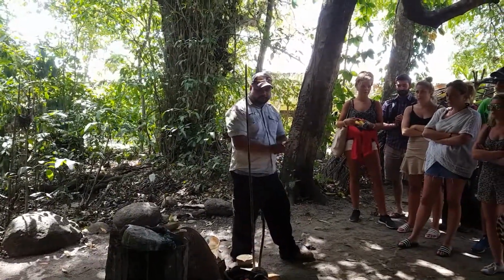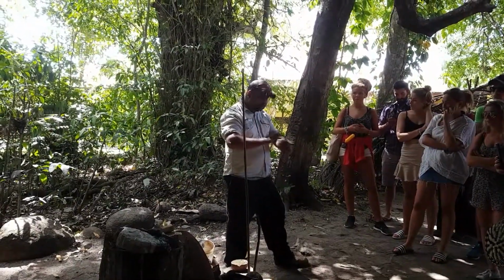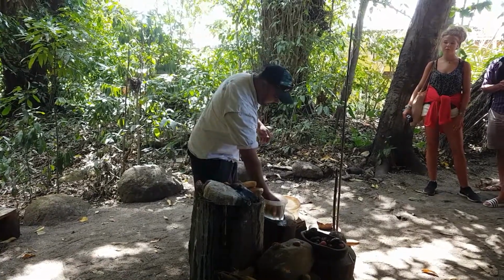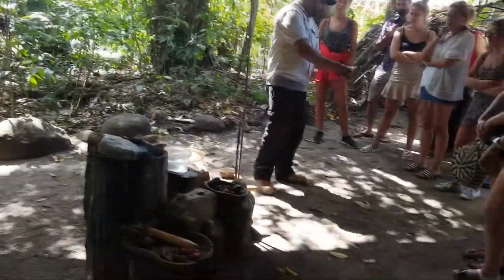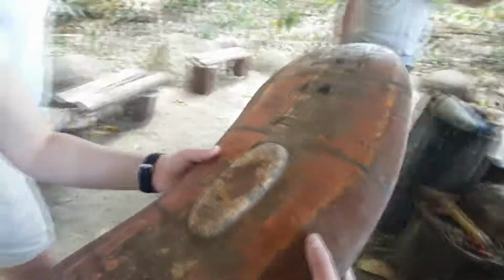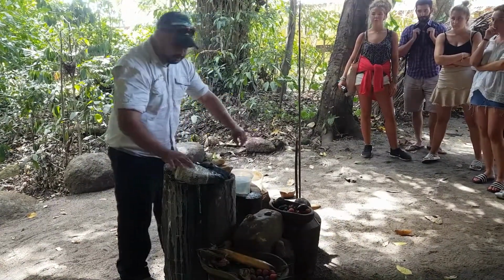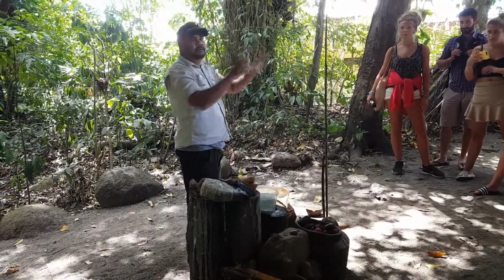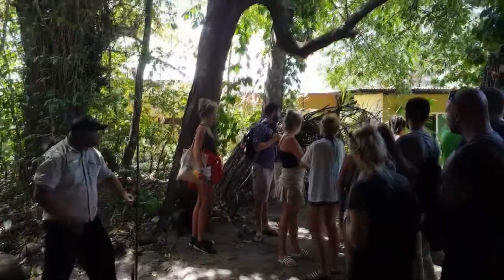Kuku Yalanji people of Mossman Gorge, Australia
World Heritage listed rainforest environment Mossman Gorge.